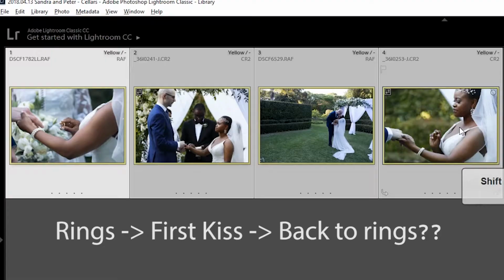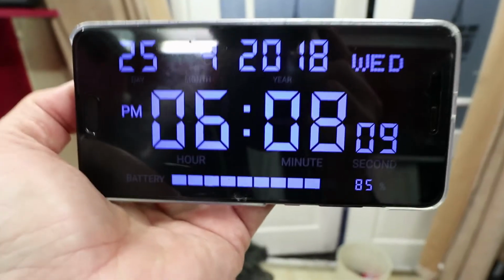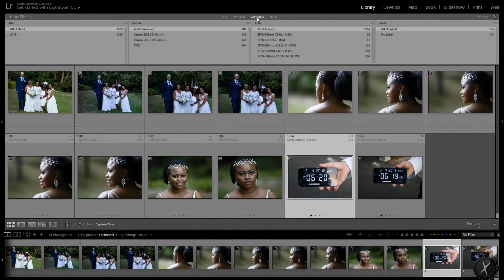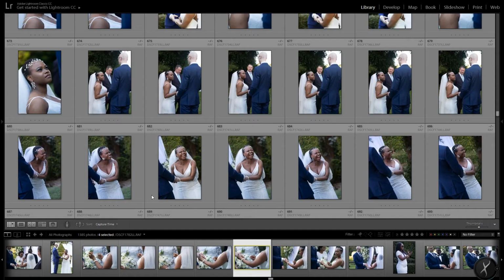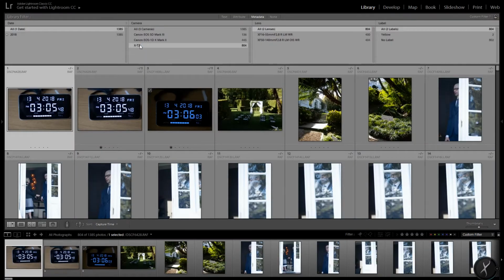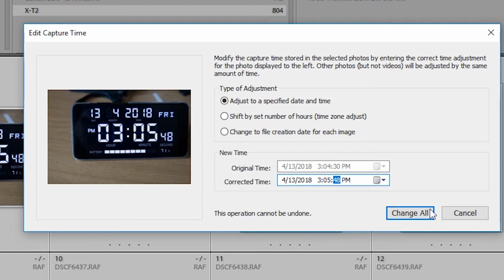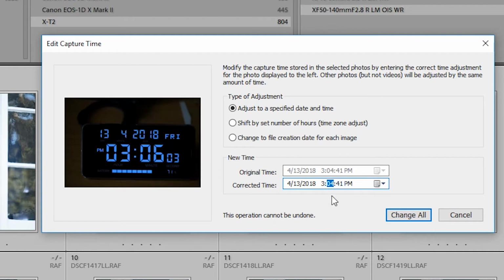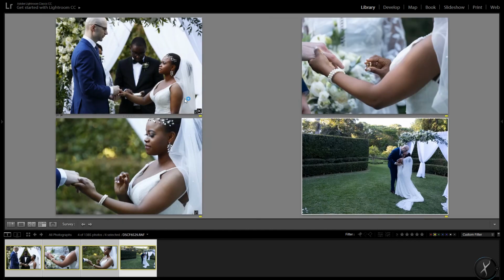2nd Shooter Tip for an event or wedding ...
A simple trick for wedding/event photographers shooting the same event with more than one camera using  smartphone and Adobe Lightroom.

I've found setting time's on cameras to be tedious and unreliable as you often have to do it for each shoot. Instead I use this handy method by taking a picture of a digital clock on my phone with each of the cameras. Later on in Lightroom I use the image to sync up all the cameras.